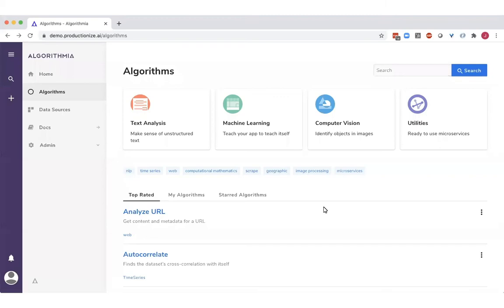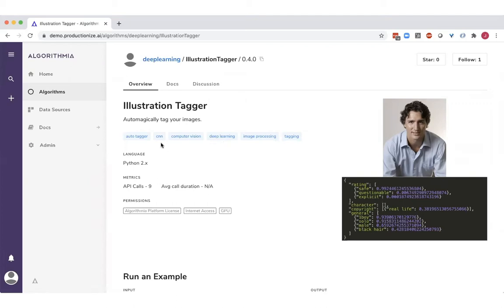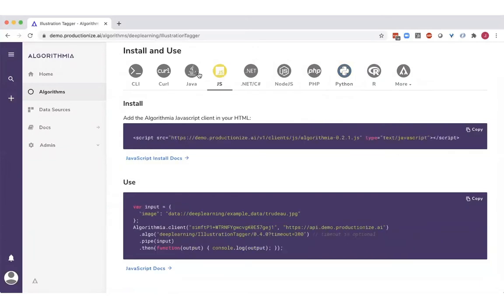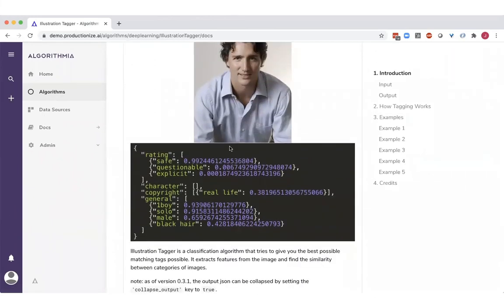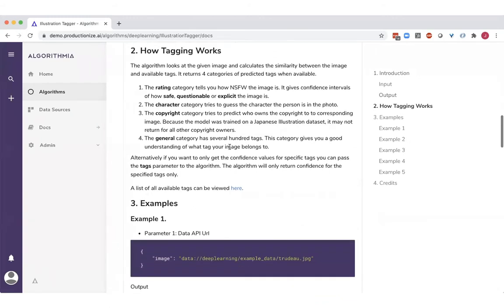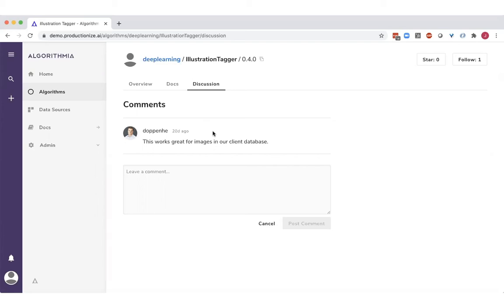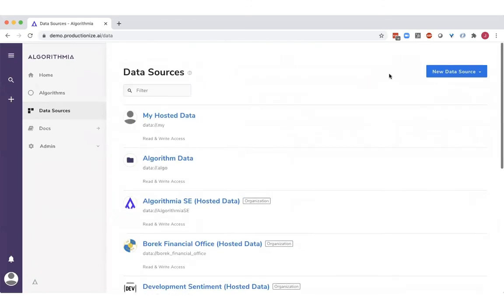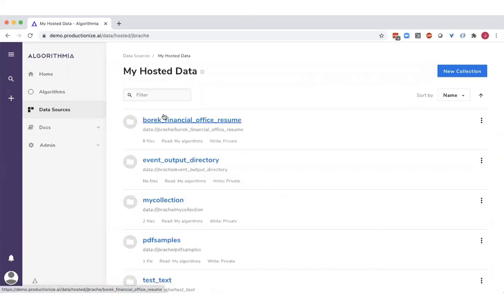Algorithmia | Getting started: Model catalogues and data sources